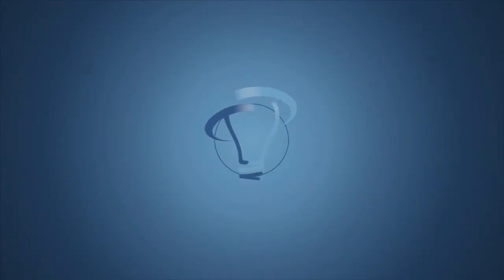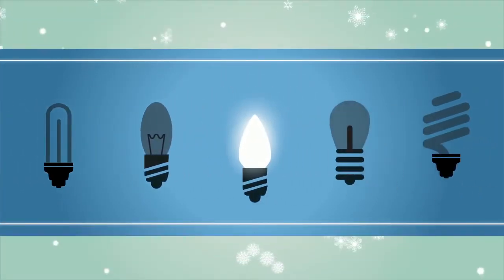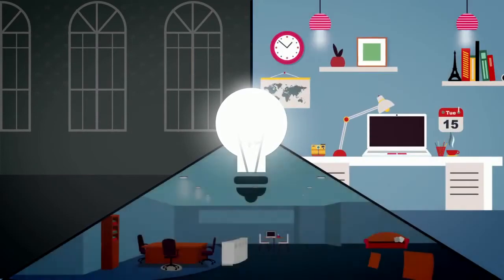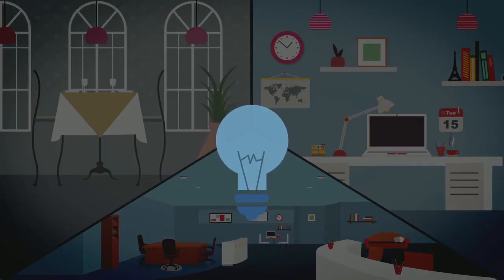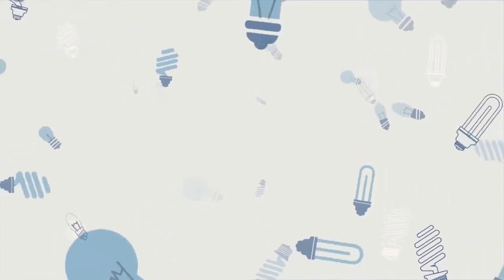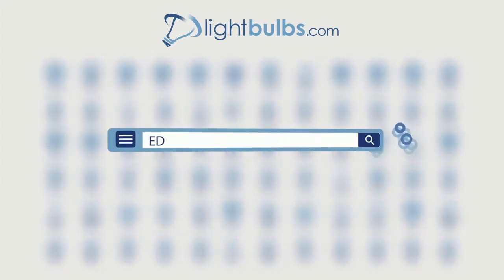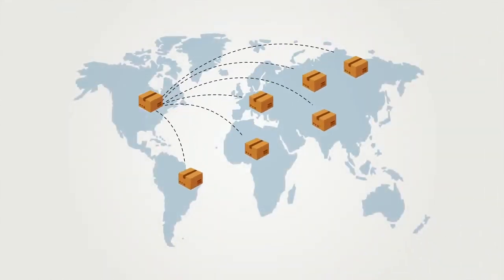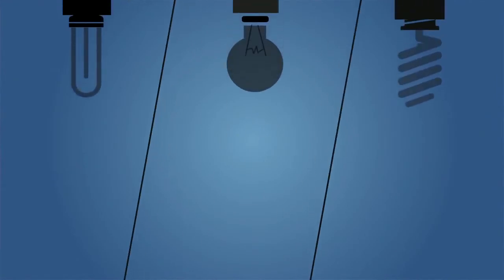Light Bulb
2D Animation